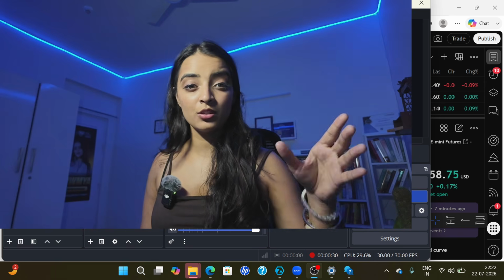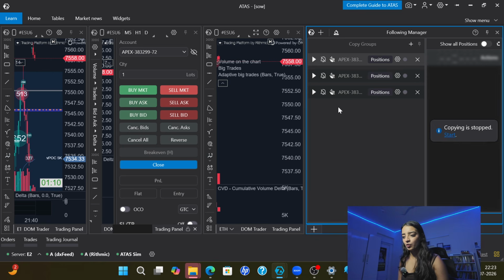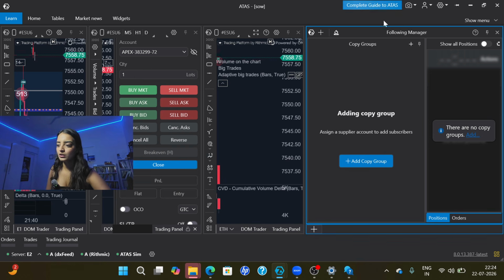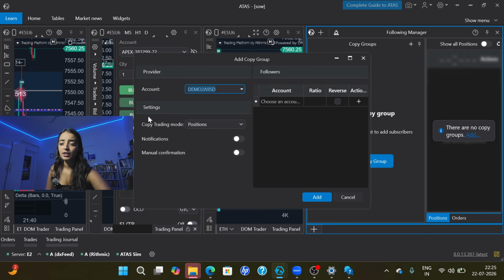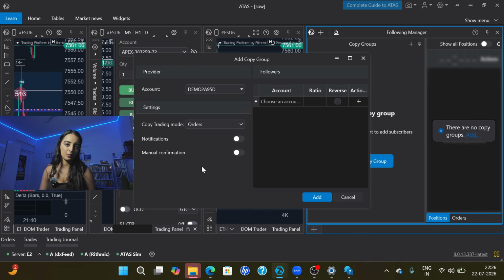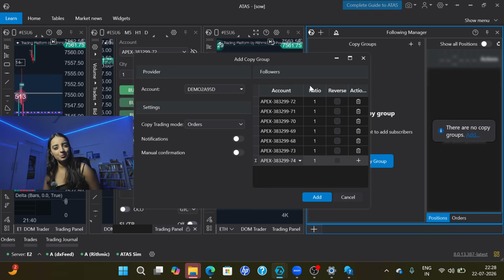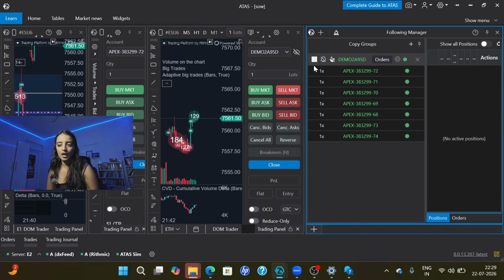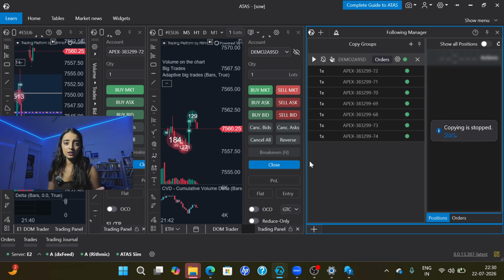The copytrader I use!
Welcome!

Here are some important links and resources I often mention on the stream:

My instagram main: @sowmyasasunn

Telugu instagram: @sowmyasasuntelugu

4. Code TOFU on Lucid